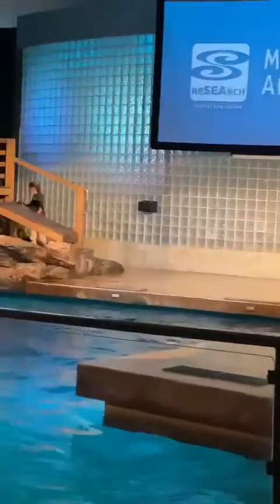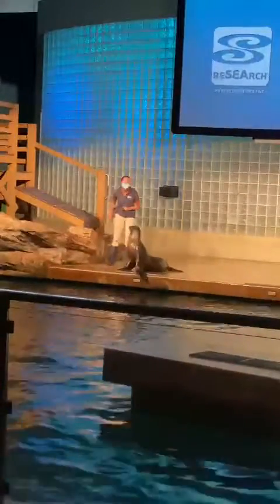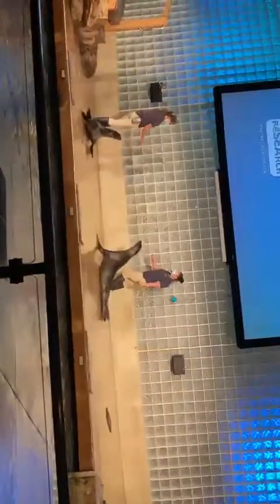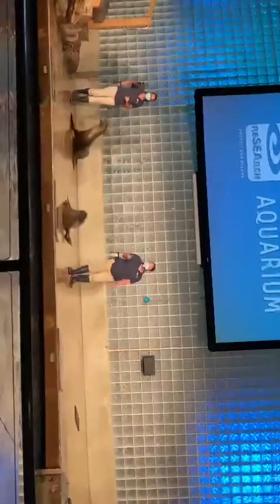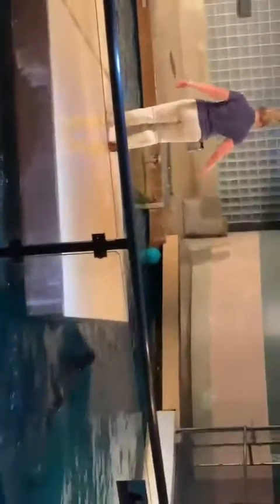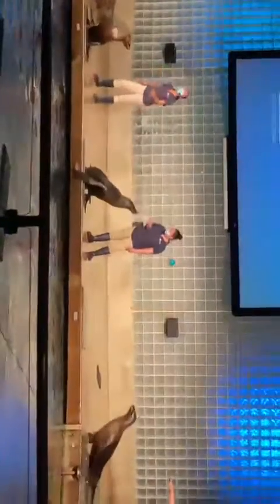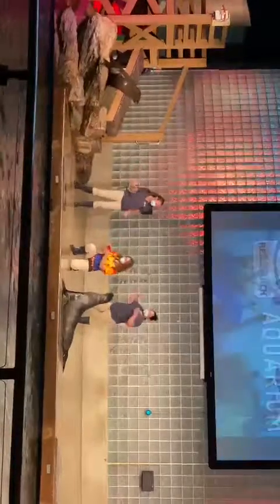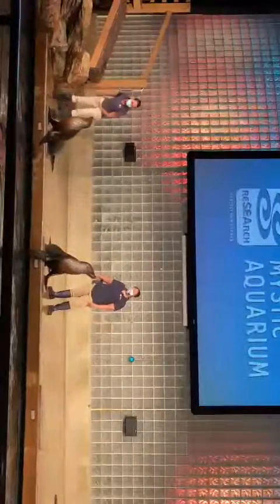Dance with sea lion